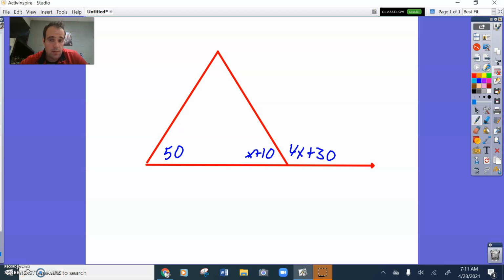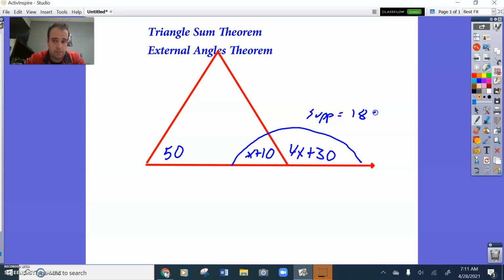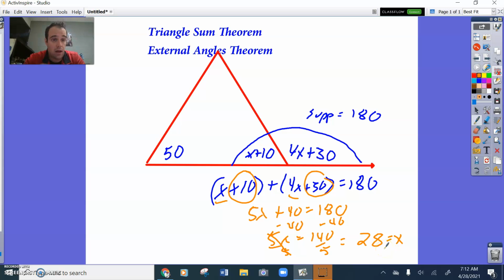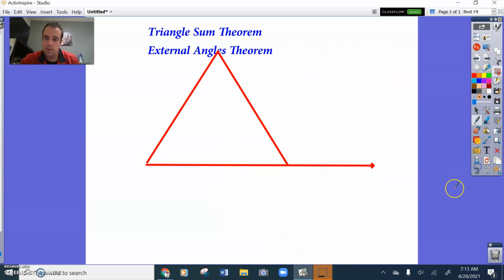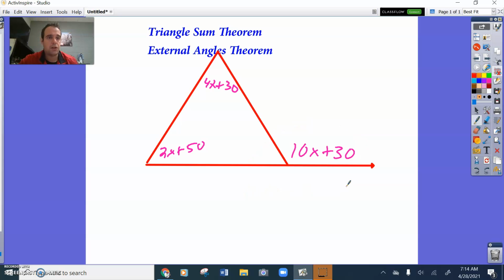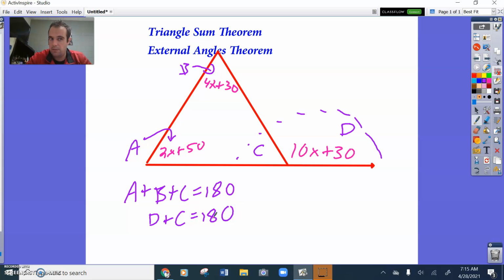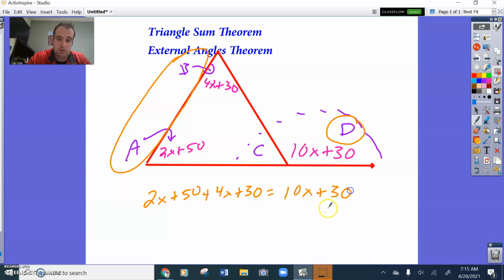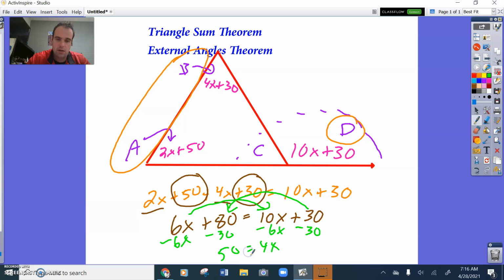External Angles Theorem and Misisng Angles of Triangles